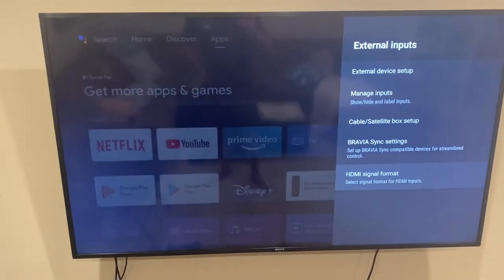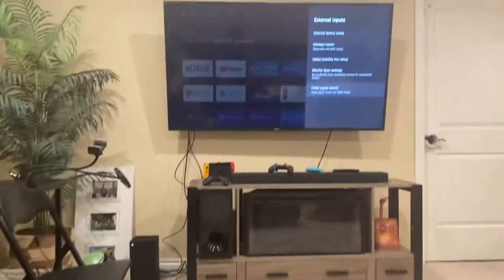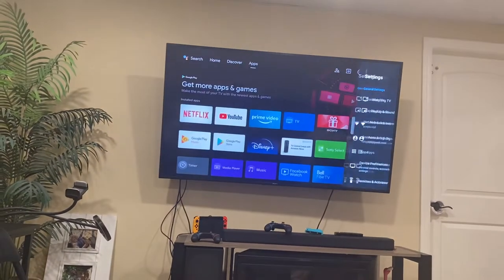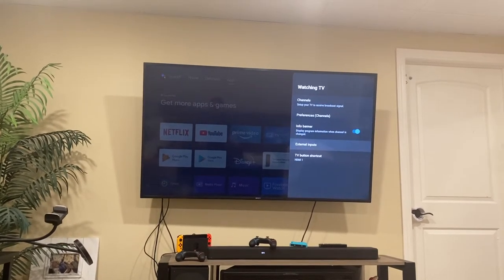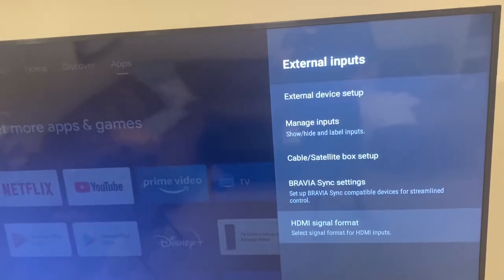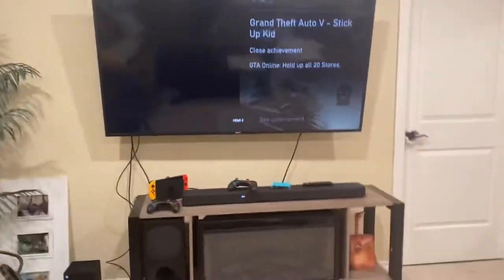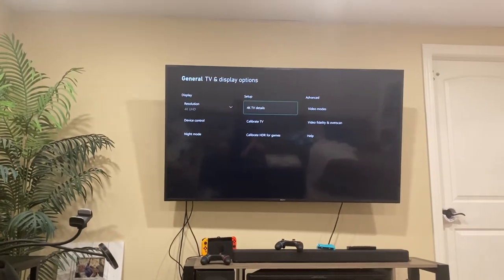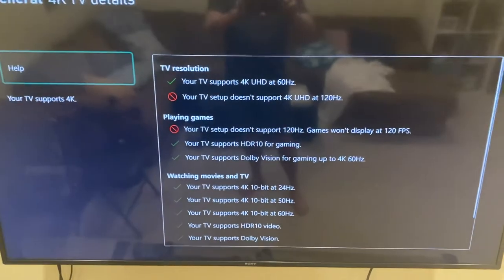Sony Bravia exact menu to enable enhanced mode for Xbox HDR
So many videos talking about getting hdr to work with your Xbox series x, but every video did not show the right menu to enable it. After weeks of trying to figure it out. It got it, hopefully this video helps someone out quickly.